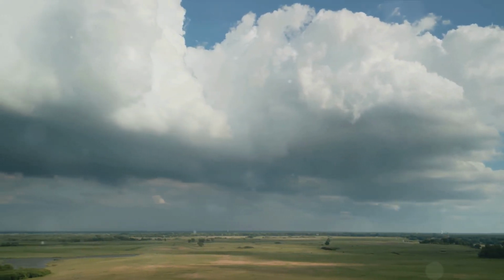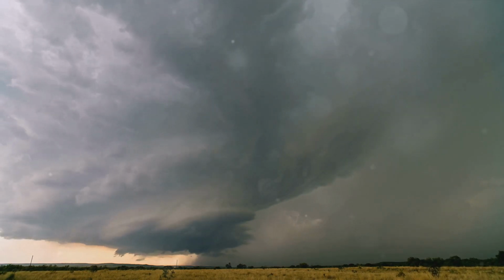What is a Multi-Vortex Tornado? (and How Do They Form) 🌪️🌀 | Tornado Extreme 🌀⚡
Unlock the mysteries of one of the most formidable types of tornadoes with Tornado Extreme in our latest episode, "What is a Multi-Vortex Tornado? (and How Do They Form)." Discover the science and the sheer power of these intense weather phenomena. 🌪️🔬

🌀 MultiVortexMagic: Dive into the eye of a multi-vortex tornado with stunning visual footage that captures the formation of multiple funnels within a single tornado system. 🌪️
🔬 FormationFacts: Learn from experts about the unique atmospheric conditions that lead to the development of multi-vortex tornadoes, including wind shear and supercell thunderstorms. ⛈️
🌐 WeatherPatterns: Explore how multi-vortex tornadoes fit into larger weather patterns and their impact on forecasting and storm preparedness strategies. 📊
🚨 SafetyStrategies: Get crucial tips on what to do if a multi-vortex tornado is reported in your area, emphasizing the importance of advanced warnings and safe sheltering practices. 🆘
🎥 ChaserFootage: Experience the thrill and danger of storm chasing as our team tracks a multi-vortex tornado, providing firsthand insights and real-time commentary. 🚗

Prepare to be blown away by the complex beauty and power of multi-vortex tornadoes with Tornado Extreme! 🔔📹

OUTLINE:
00:00:00 Welcome to Tornado Extreme
00:00:33 The Science of Multi-Vortex Tornadoes
00:02:35 How are Tornadoes Measured?
00:04:36 Characteristics of Multi Vortex Tornadoes
00:06:51 Where Are Multi-Vortex Tornados Most Likely to Form?
00:08:16 Deadly Multi-Vortex Tornadoes
00:09:49 Conclusion

🌪️🌀🌊 Discover the Power of Extreme Weather with Tornado Extreme! 🌪️🌀🌊

Embark on an exhilarating exploration of nature's most dramatic and formidable phenomena. From tornadoes to tsunamis, twisters, volcanoes, thunderstorms, and more, Tornado Extreme brings you into the heart of the action. Experience the awe and mystery of the planet's most unpredictable and powerful events. 🌍⚡🔥

Blog: Delve into detailed stories and insights on our blog, where each post offers a deeper look into the wild world of weather

Join the journey with Tornado Extreme, where every video reveals the incredible secrets and raw power of Earth's mightiest elements.

Stay informed and fascinated,
Tornado Extreme 🌪️🌩️🌋📖💻

At Tornado Extreme, we are dedicated to bringing you fascinating insights into the world of the most powerful and unpredictable storms on the planet. Our content revolves around interesting facts, informative narratives, and captivating stories related to extreme weather phenomena.

We strive to provide accurate and compelling visuals to enhance your viewing experience. Our content is sourced from a variety of places, including free stock sites with Creative Commons licenses and premium content providers like Istock Media and others.

While we make every effort to ensure the accuracy and high quality of the content we share, it's important to acknowledge that in rare cases, some images and videos may not perfectly reflect the reality of these intense weather events. Our goal is to inspire awe and curiosity about tornadoes while being transparent about the origins of our visual content.

We encourage you to delve deeper into the world of extreme weather, conduct further research, and explore these phenomena firsthand to fully appreciate their power and unpredictability. Thank you for being part of the Tornado Extreme community!